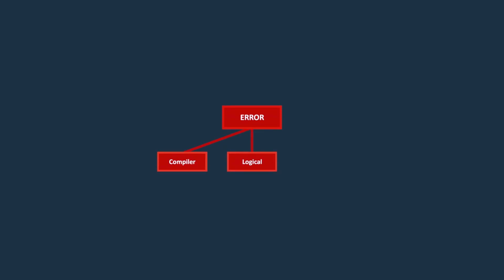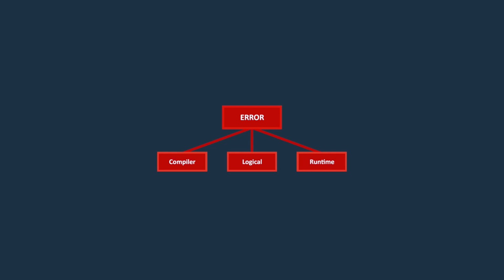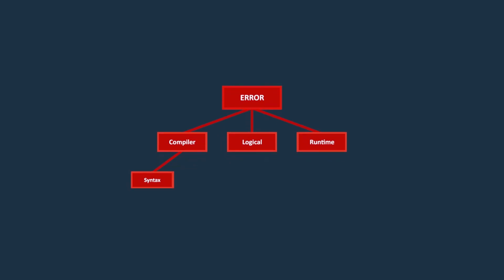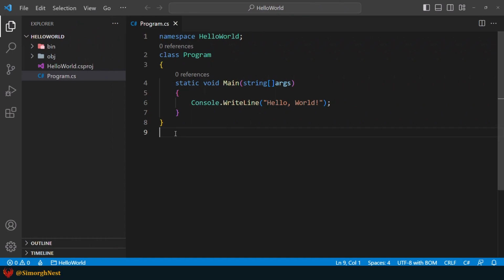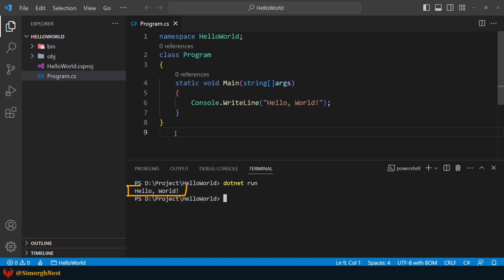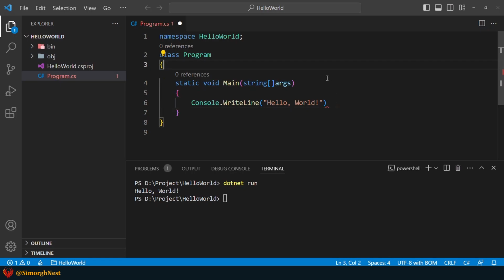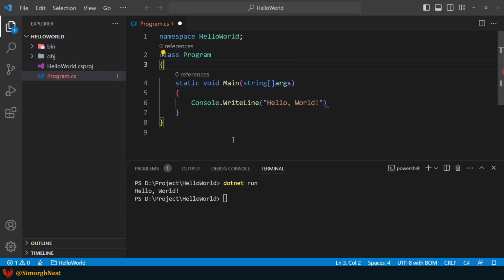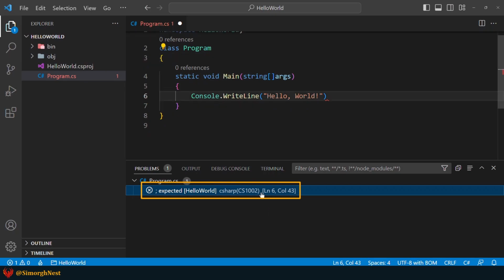C# Tutorial - Basic - 009 - Compiler Errors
🌟 Contents 🌟
⌛ 00:19 : C# errors types
⌛ 00:40 : What is Compiler error?
⌛ 01:37 : Syntax error in C#
⌛ 05:07 : Semantic error in C#
⌛ 06:26 : When does a compiler error occur?